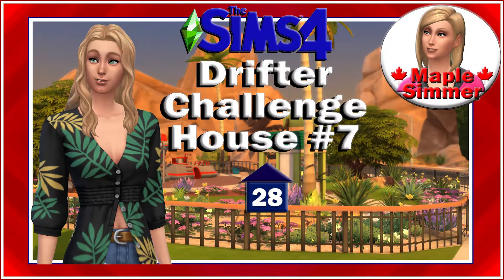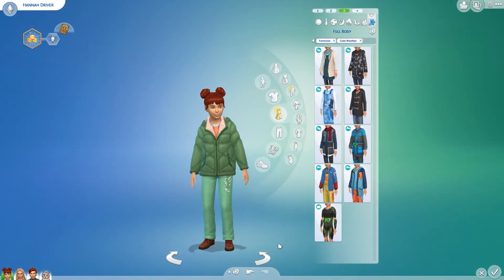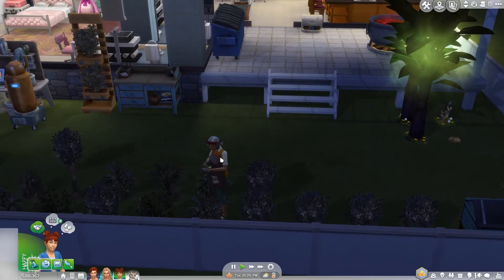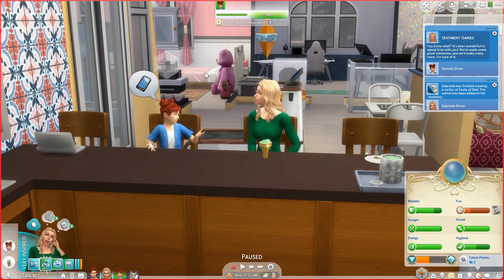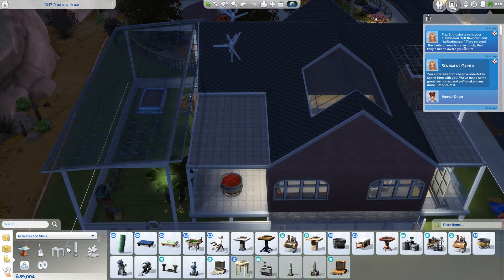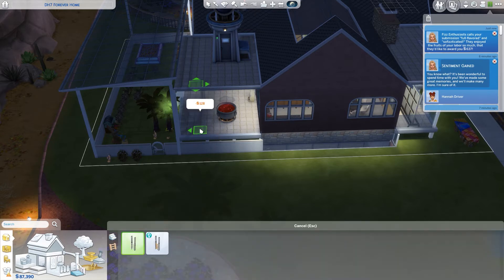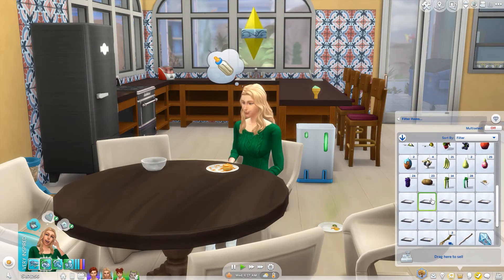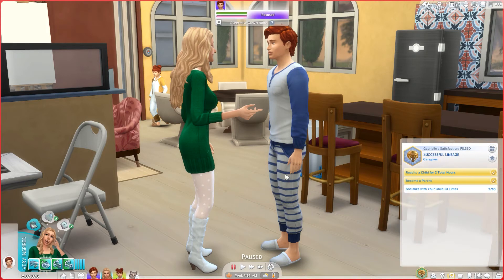Drifter Challenge House #7 Pt 28: Makeover (Sims 4)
Hannah gets a makeover & a new room & Gabrielle & Liam get some time alone while Hannah attends her first day at school. 😊

If you have any questions or want to share your own Sims game play with other Simmers head over to my Facebook group,

House 7 has two parts, the first part is an elimination, ie bachelorette, challenge.  The winning bachelor will join our heir from house 6, Gabrielle Driver in the second part of this challenge.  In the second part, Gabrielle will have the following goals for her house:
1) As a minimum create a 2 bedroom, 1 bathroom house worth at least 40k simoleons
2) Complete the Soulmate Aspiration
3) Produce & raise the Heir to the Young Adult life stage

In this house we go back to being able to only control the Drifter (exceptions noted on my blog post). 😊
Please see my blog post with details on this house and the bachelors:
And separate blog post with overall information on the Drifter Challenge & links to the playlists for prior houses.